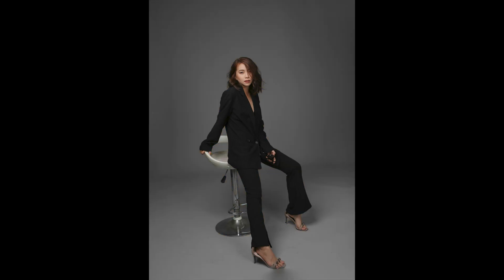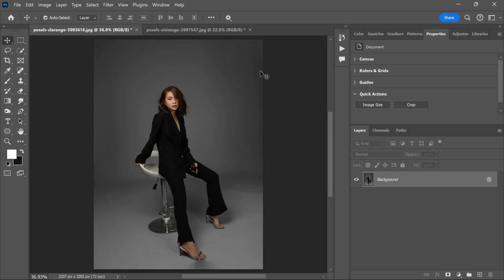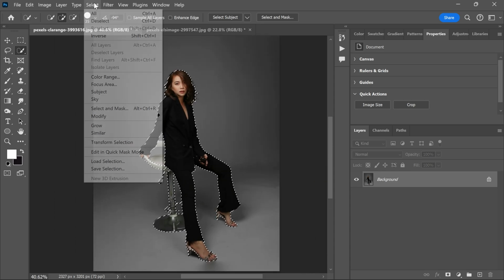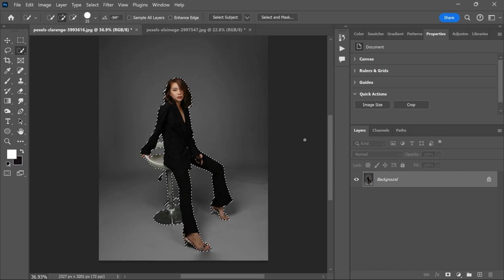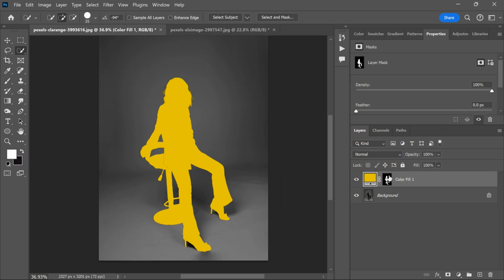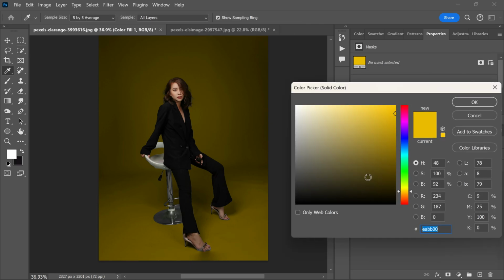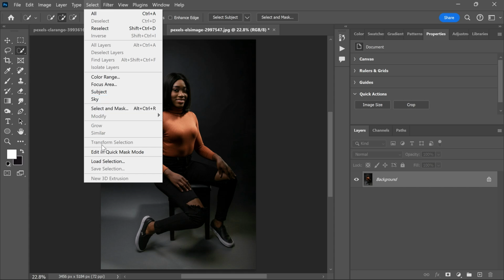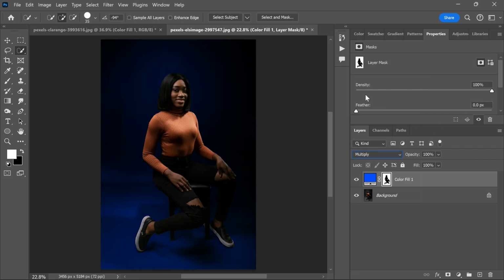Easily Change background color in photoshop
In this video, I’ll show you How to change solid background color in Photoshop Enjoy!